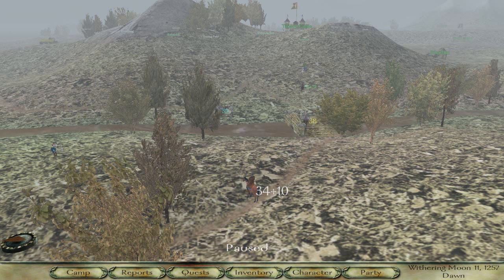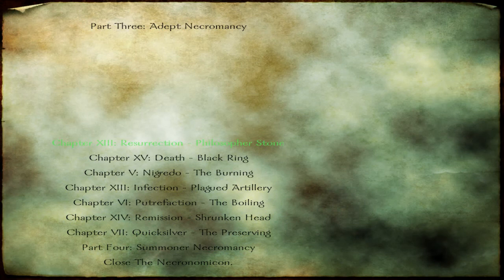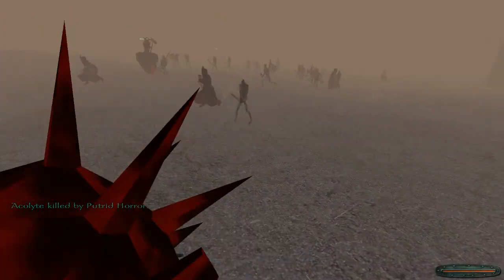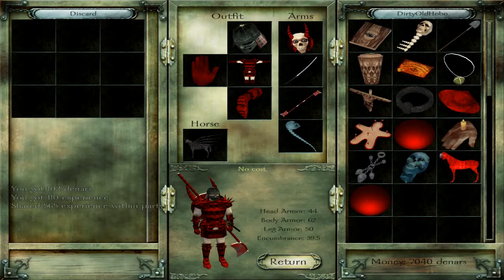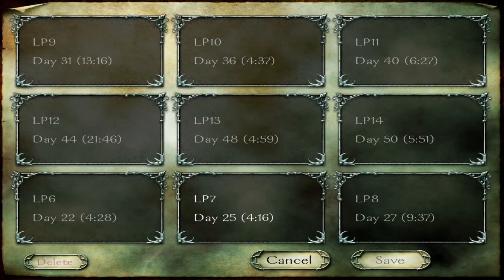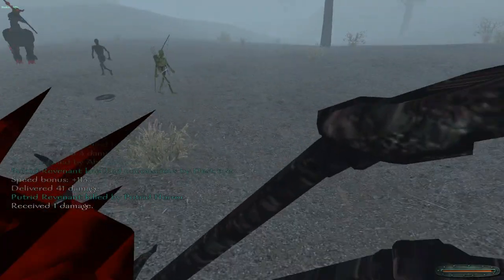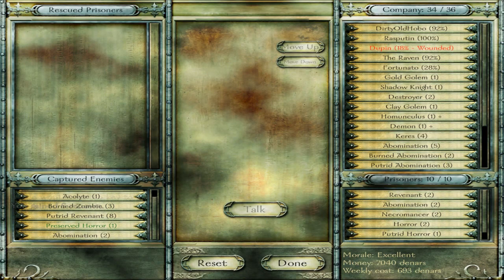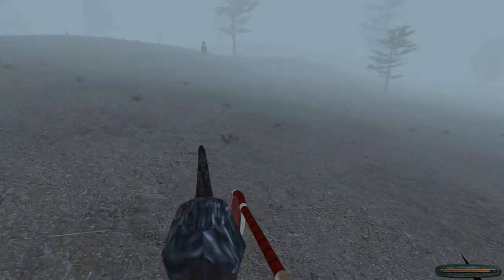Mount and Blade; Solid And Shade Part 15: Artificers Tools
Funny how I complete the hardest set before completing the second hardest one. Crystal just seems to be fairly difficult to come across; diamonds, though expensive, are available in alot of places.